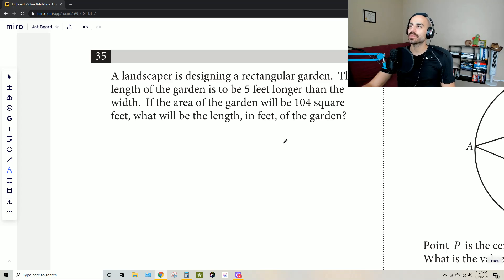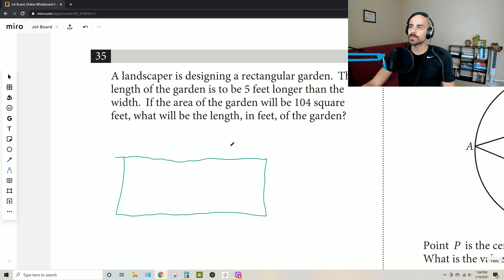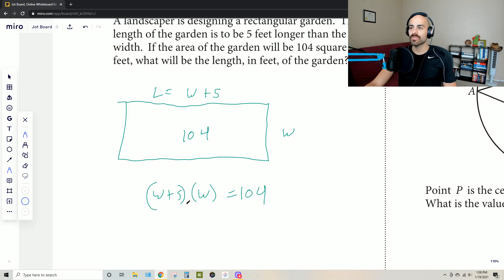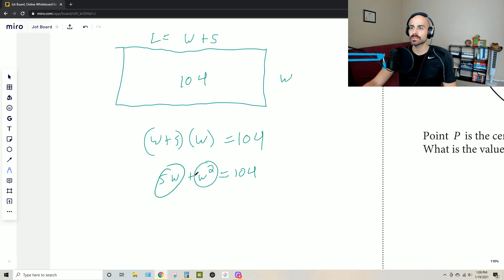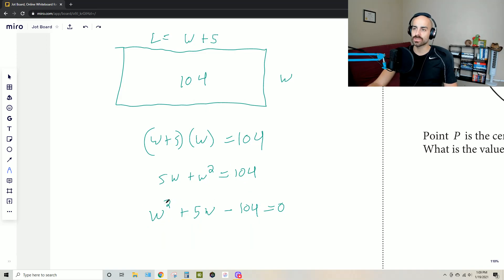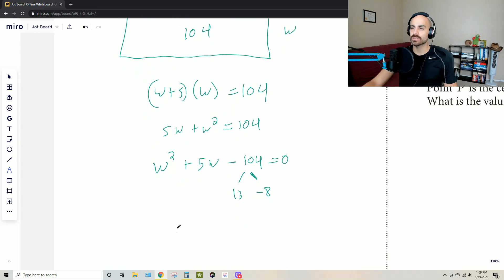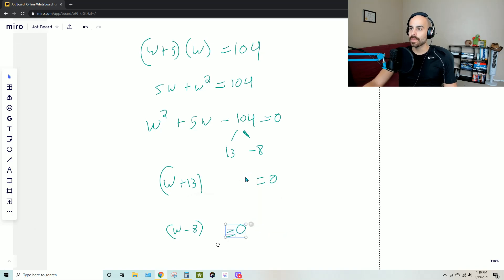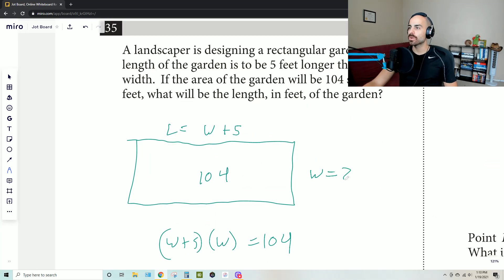SAT Practice Exam 5 Calculator #35